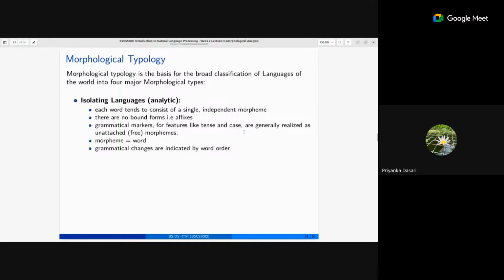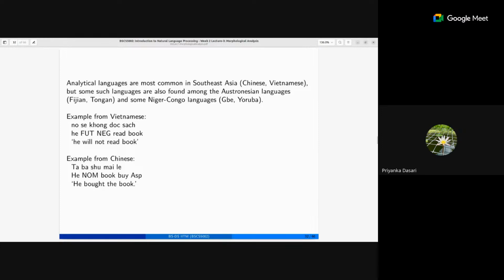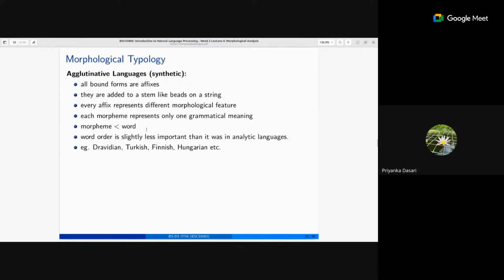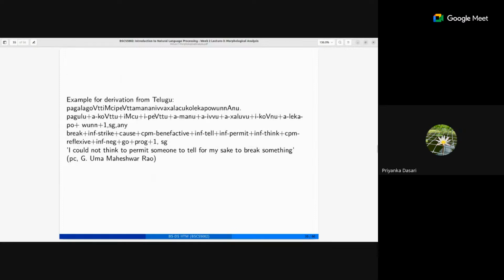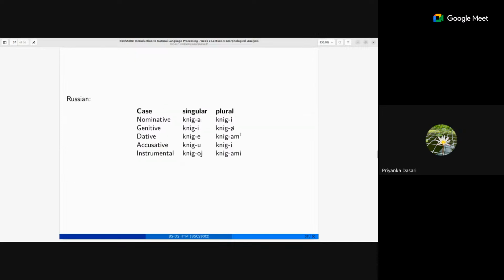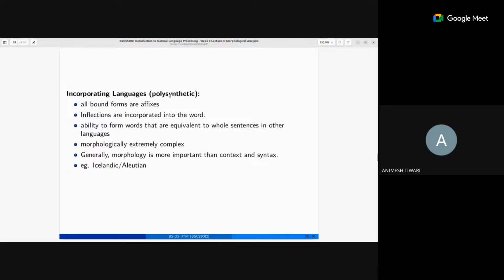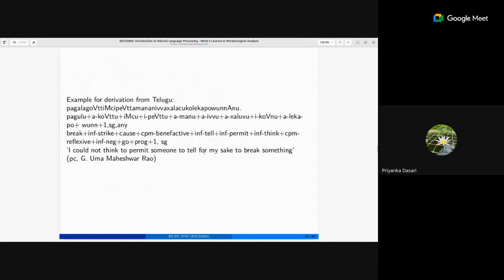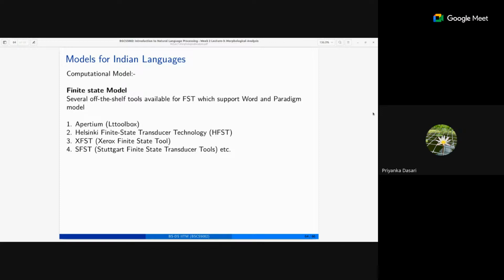Week 2 Live Session - i-NLP